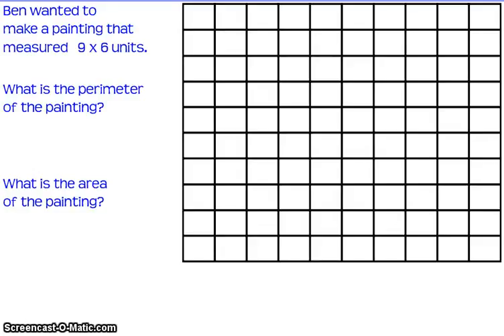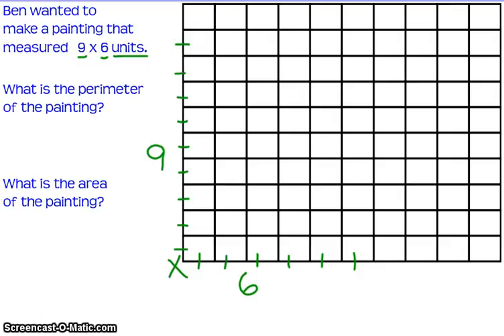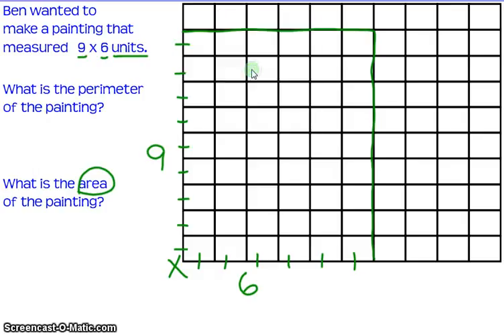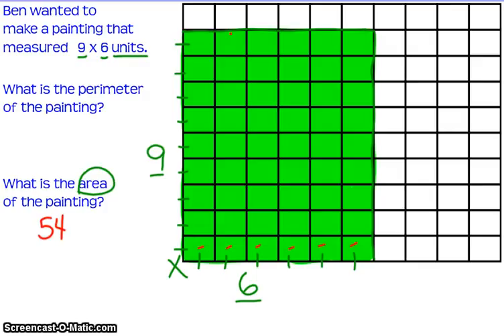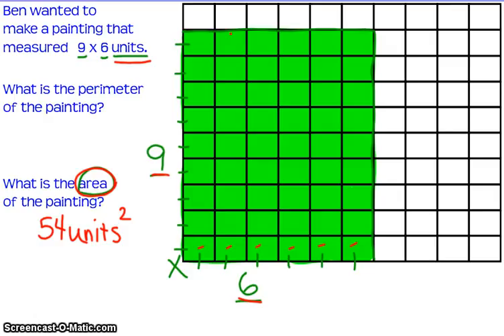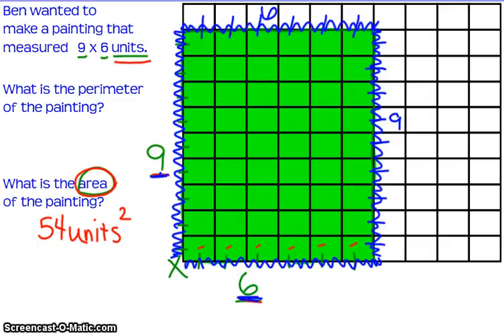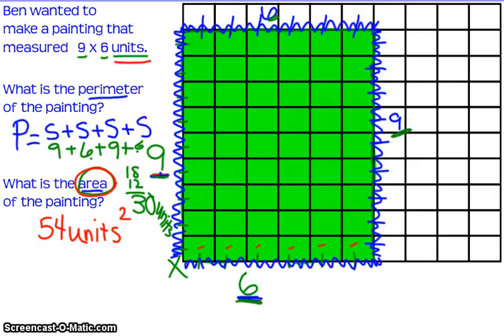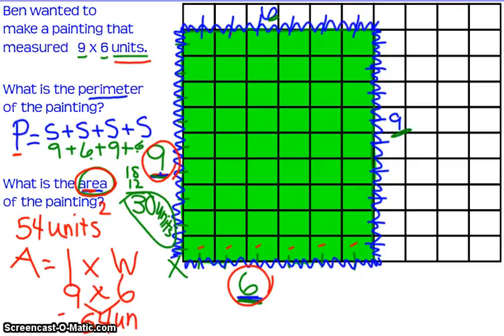Perimeter & Area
In this video we find the area and perimeter of a shape.